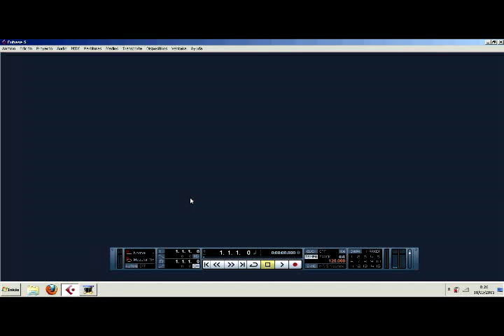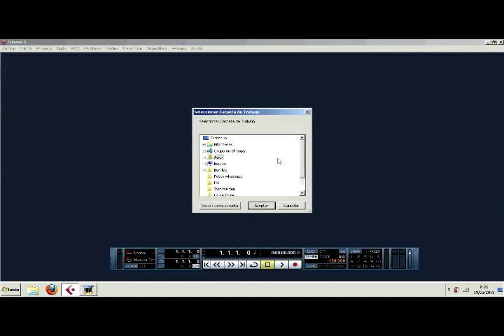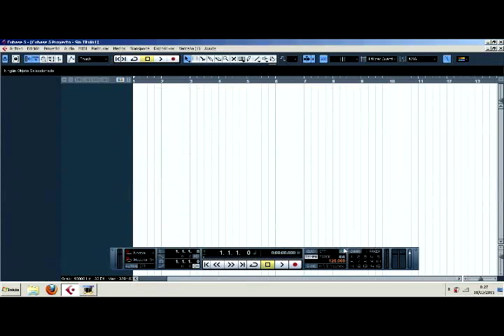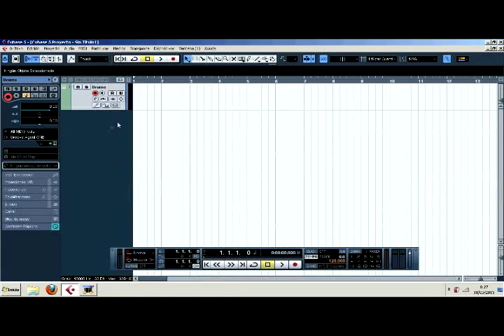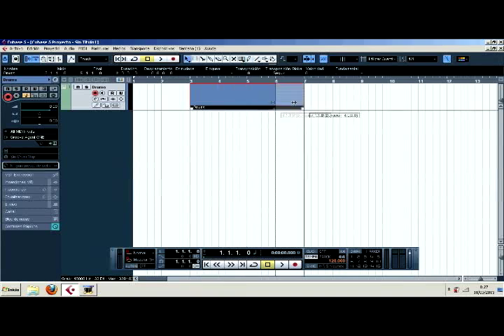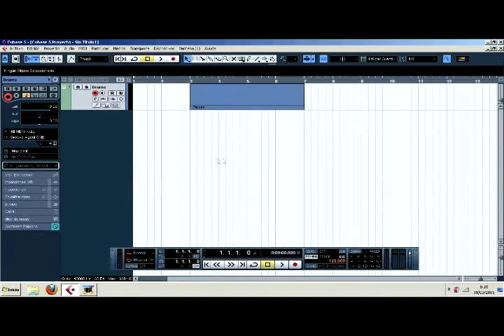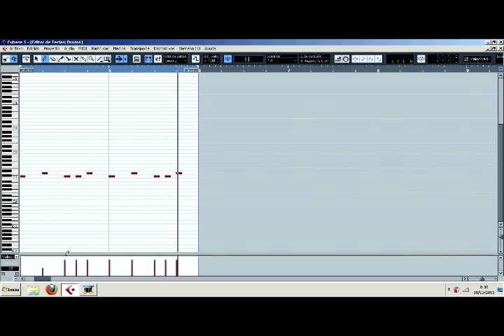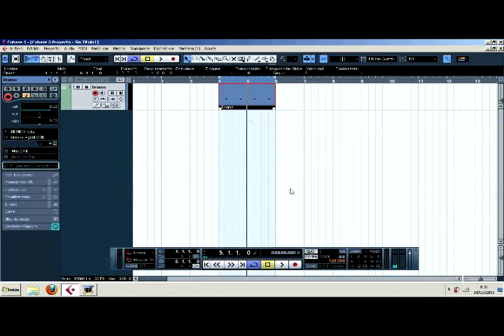Impmooc Assignment 2 - Creating a drum loop in Cubase 5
In this video I show you how to create a drum loop using the Cubase 5 sampler "Groove Agent One". It's the default sampler of Cubase 5. Anyway, any other software instrument works the same way.

In the video, when I create a new track or modify things I do it by using the pencil or "draw" tool. You can select it by right clicking and choosing the button that look like a pencil.

I also use some quick acces buttons from the Keyboard:

Letter C - Activate/deactivate the click or metronome.
Letter P - Adjusting the reproduction area to the length of the chosen track.
Button F2 - Show/hide the transport bar.